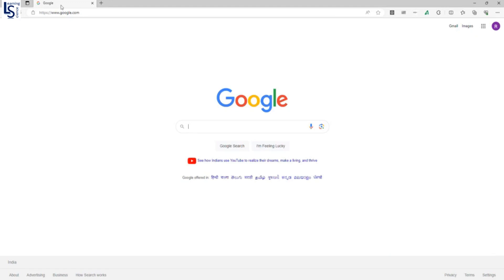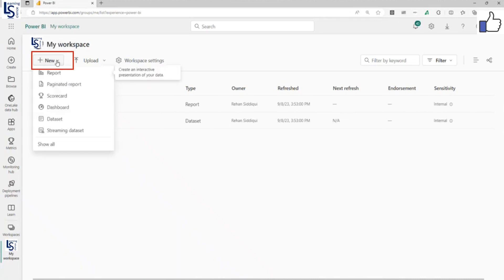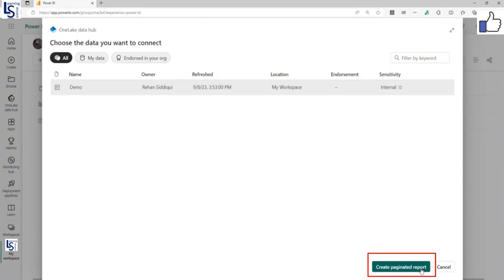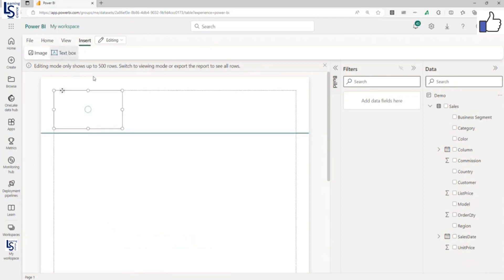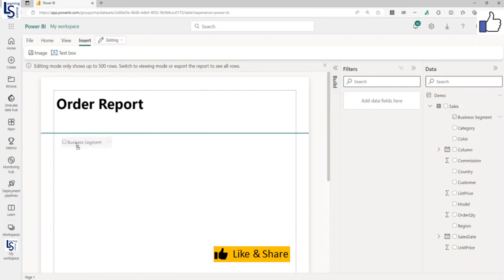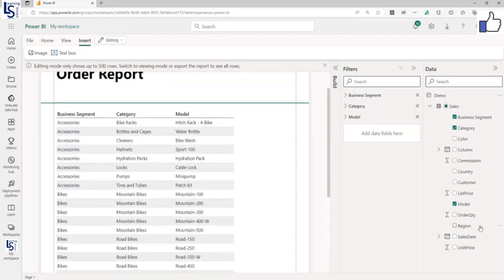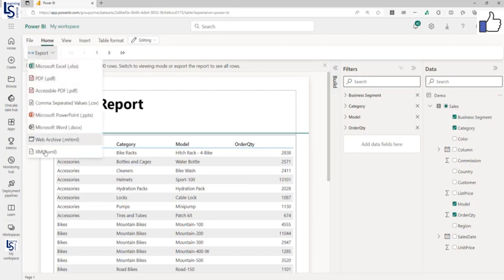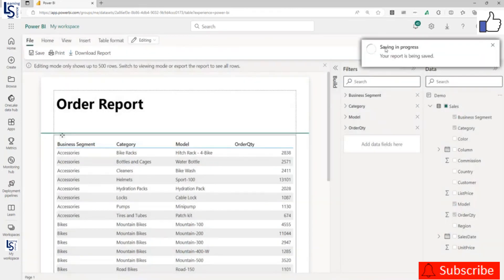How to Create Paginated Report in Power BI Service?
Paginated reports in Power BI are interactive reports that can be exported to PDF, Excel, or Word. They are ideal for reports with large amounts of data or complex formatting, as they allow you to control the layout and design of the report. Paginated reports can also be used to create reports that are tailored to specific audiences, such as executives or customers.
Paginated reports in Power BI (Shorts)